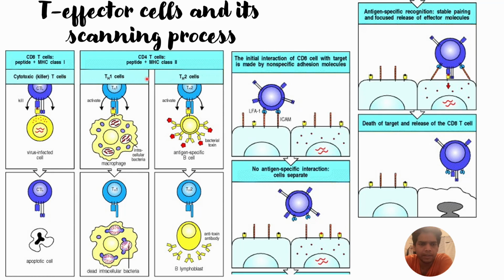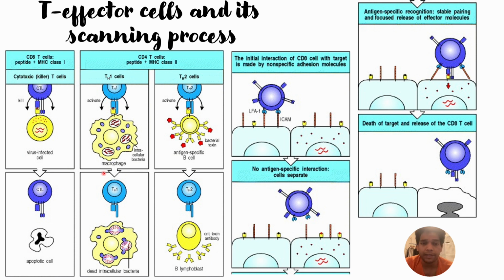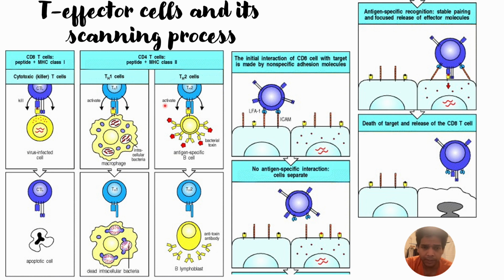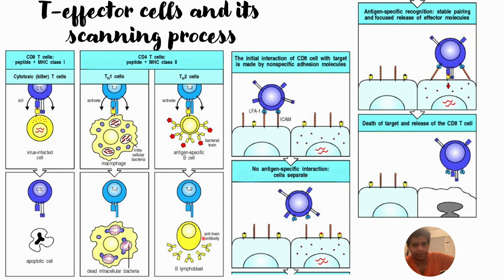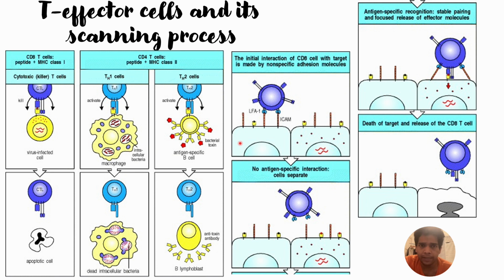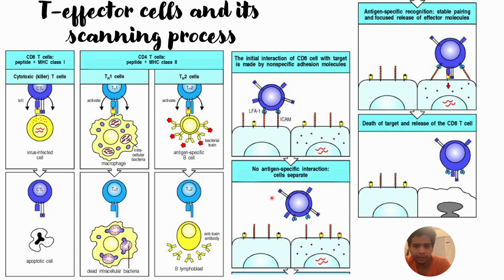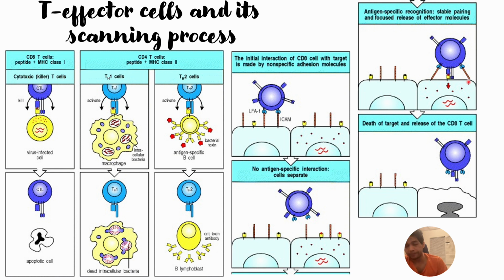T-effector cells Response and Scanning process Code: 398